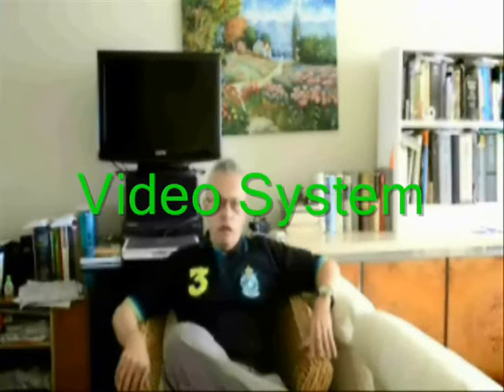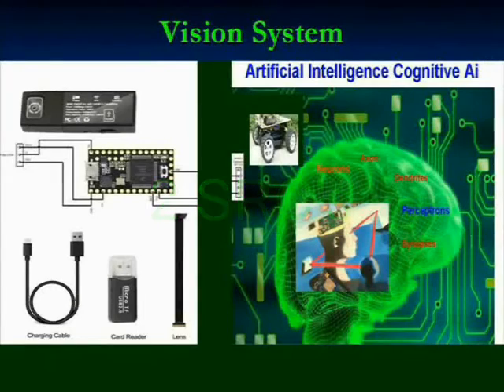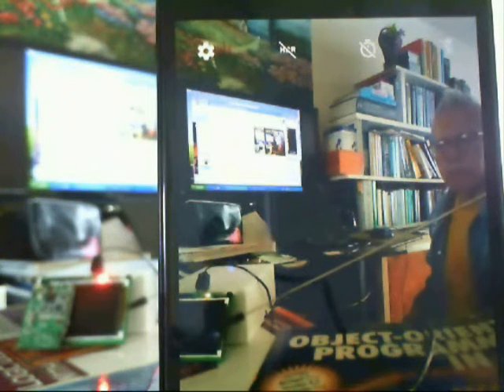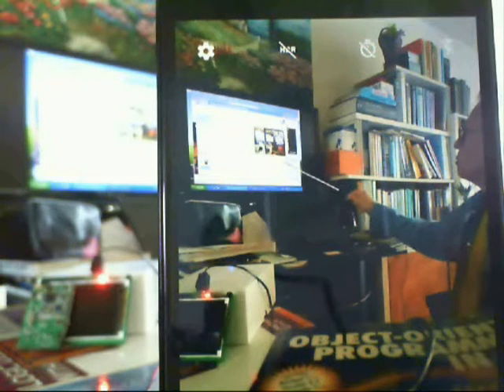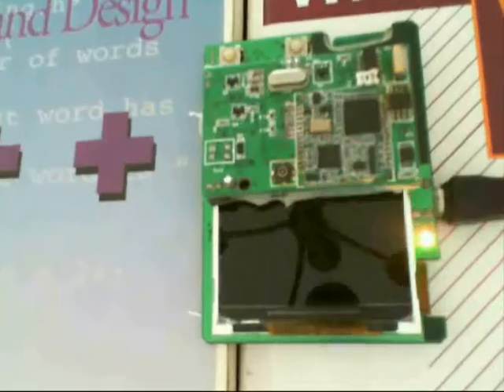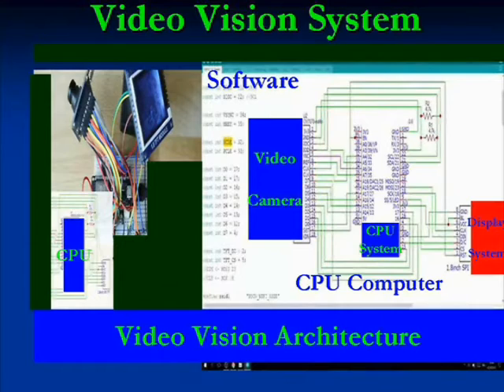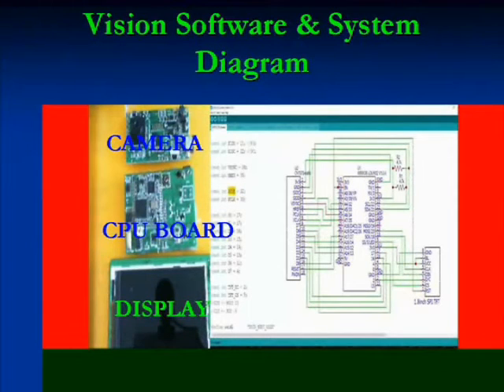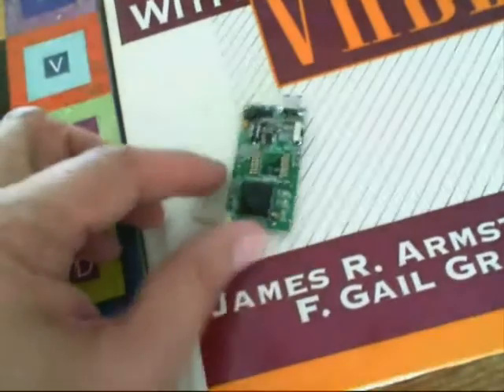Ai Video Vision MPEG Technology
Artificial Intelligence techniques in video interpolation and video compression.